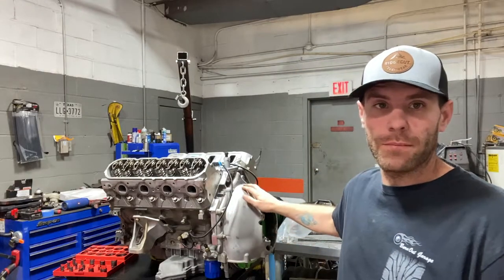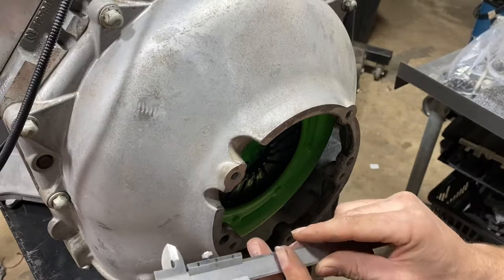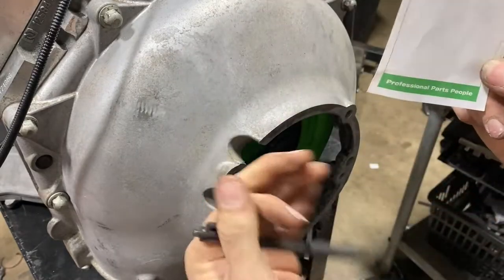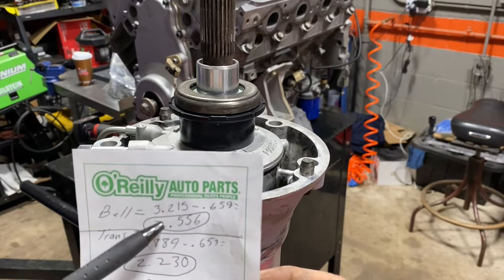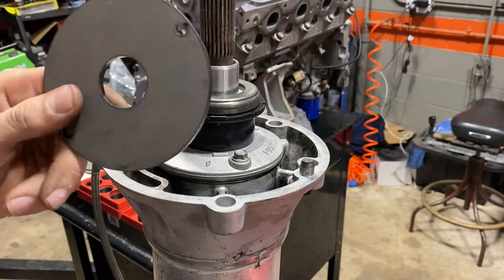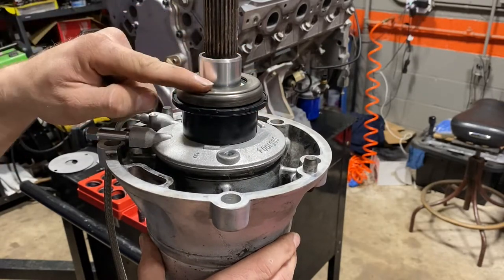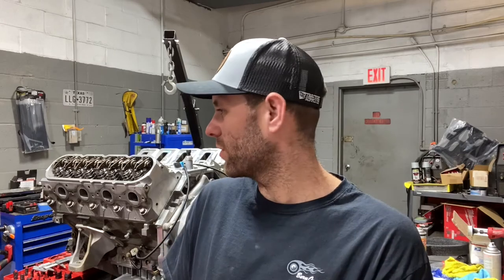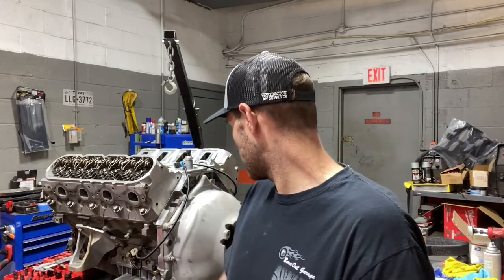How to measure and adjust clutch air gap so you can have proper engagement and disengagement.